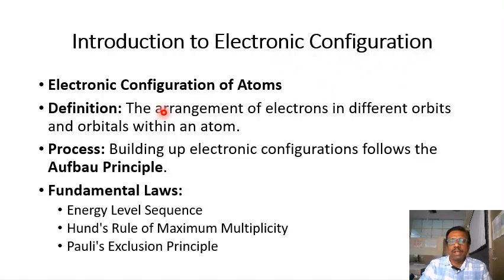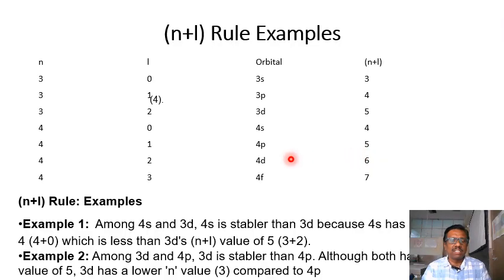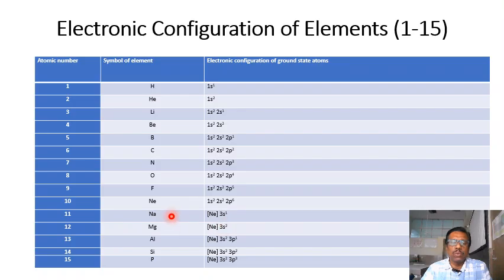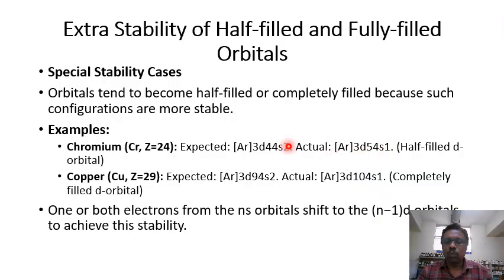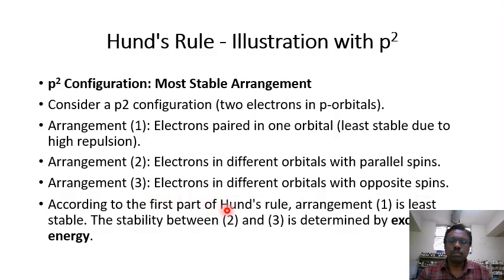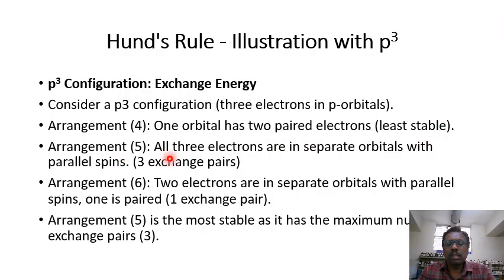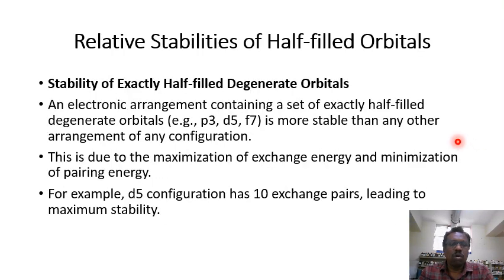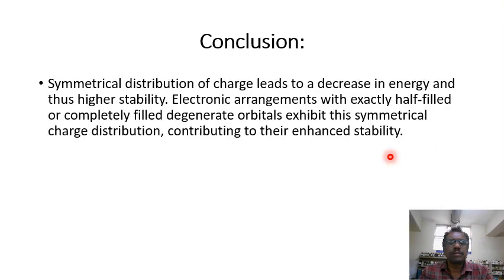Atomic Structure Session 5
Atomic structure session 5 for BSc students studying Chemistry